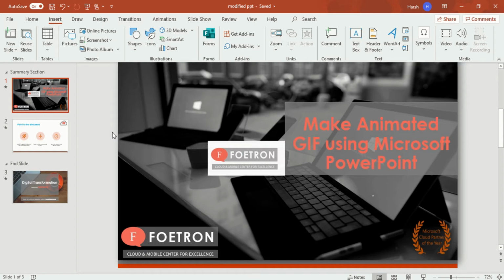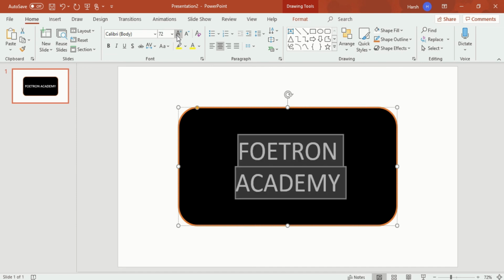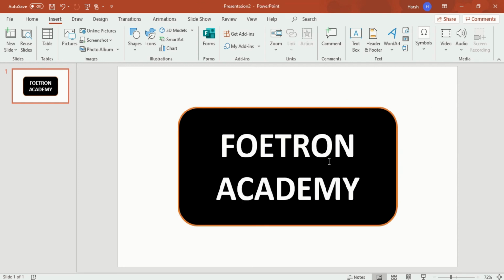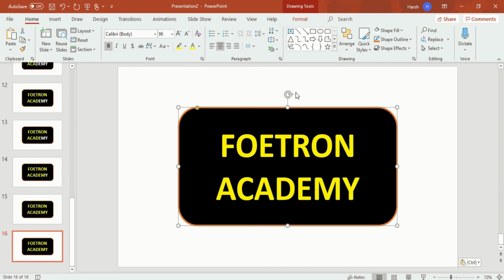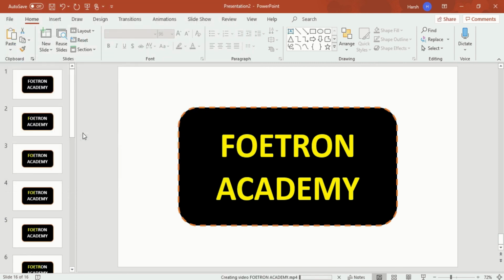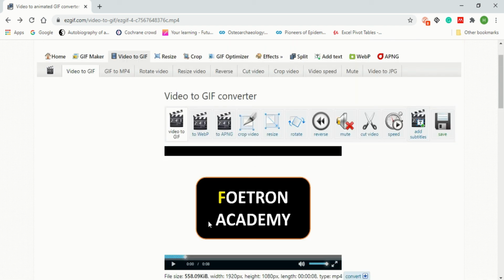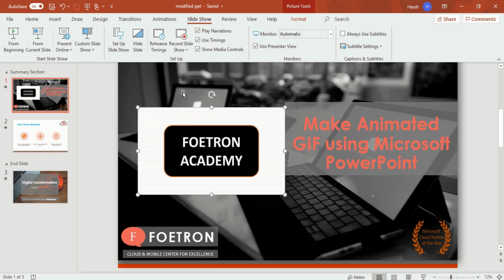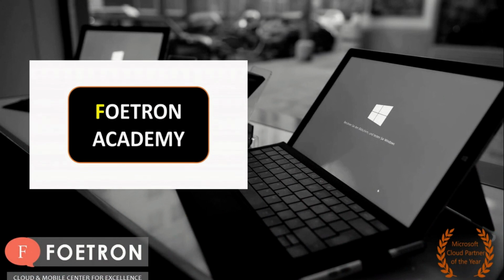Tutorial: How to make Animated GIF using Microsoft PowerPoint in 15 minutes?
Have you ever had an idea for an animated GIF but didn’t know where to get started? With this step by step tutorial you can make your own Animated GIF, you can now create your ideas in PowerPoint.

Point to be discussed:
1. How to make animated GIFs in PowerPoint?
2. How to give animation in GIF?
3. How to adjust the timing in GIF?

क्या आपको कभी एनिमेटेड GIF के लिए एक विचार आया था लेकिन यह नहीं पता था कि कहां से शुरू किया जाए? इस स्टेप बाई स्टेप ट्यूटोरियल से आप अपना खुद का एनिमेटेड GIF बना सकते हैं, अब आप पावरपॉइंट में अपने विचार बना सकते हैं।

चर्चा की जाने वाली बात:
1. PowerPoint में एनिमेटेड GIF कैसे बनाये?
2. GIF में एनीमेशन कैसे दें?
3. जीआईएफ में समय को कैसे समायोजित करें?